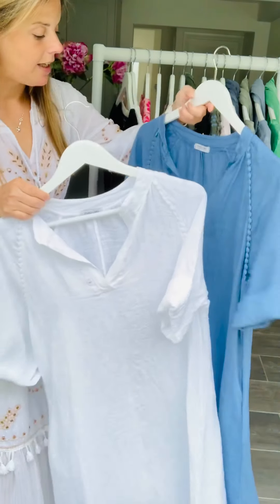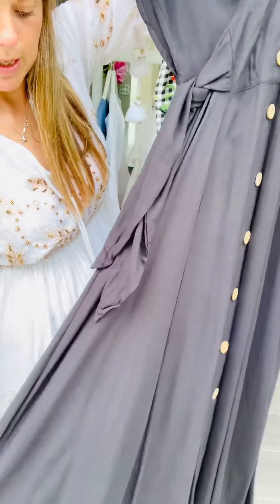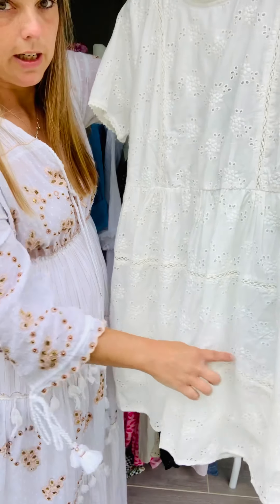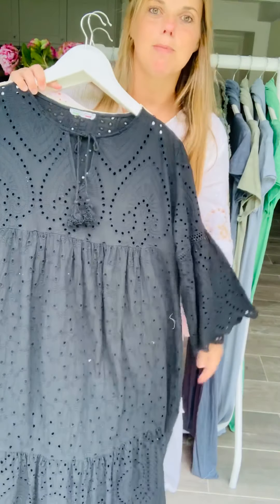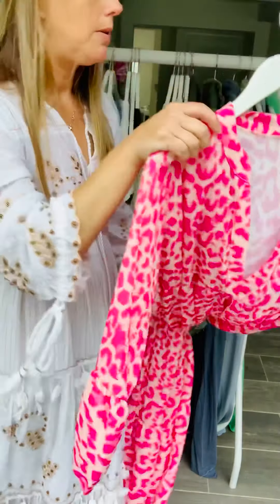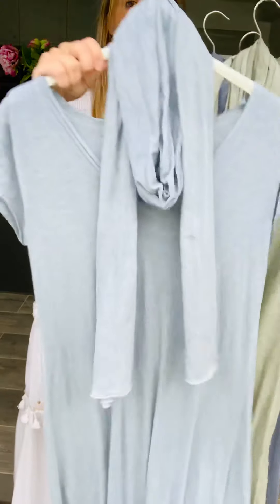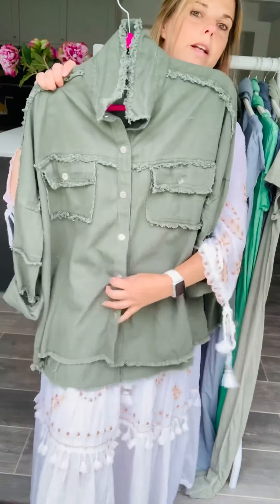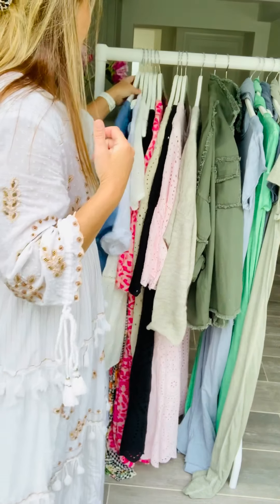New in this week 8/7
More gorgeous dress and jackets arrived this week!